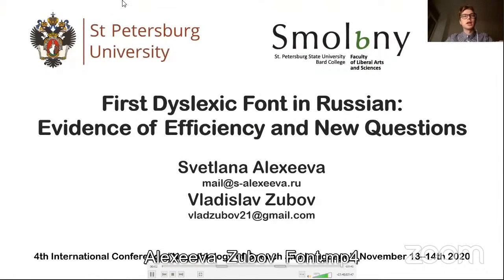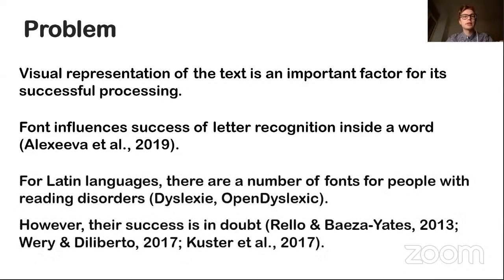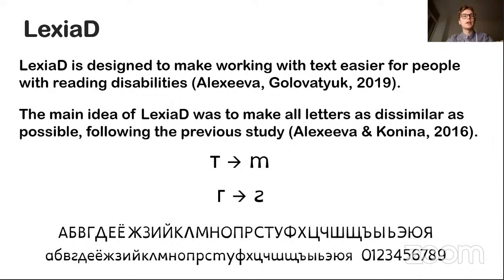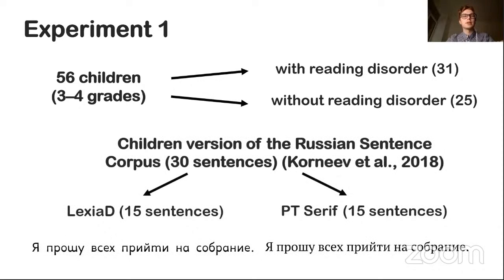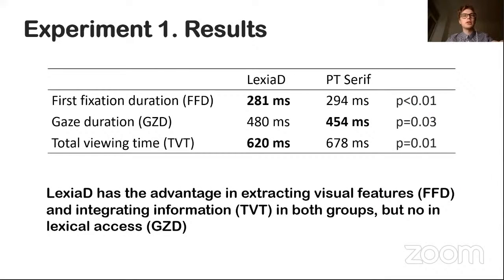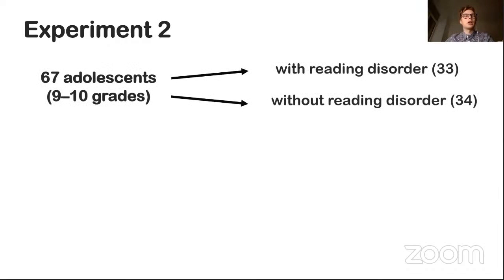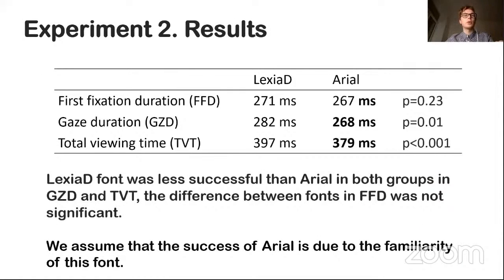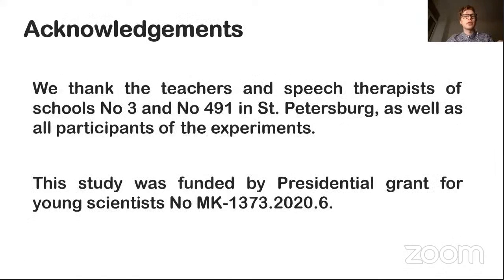NBSL 2020 - Svetlana Alexeeva, Vladislav Zubov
First dyslexic font in Russian: Evidence of efficiency and new questions

Svetlana Alexeeva, Vladislav Zubov
Saint Petersburg State University

4th International Conference on Neurobiology of Speech and Language (NBSL 2020)